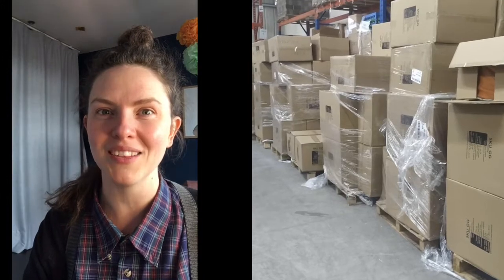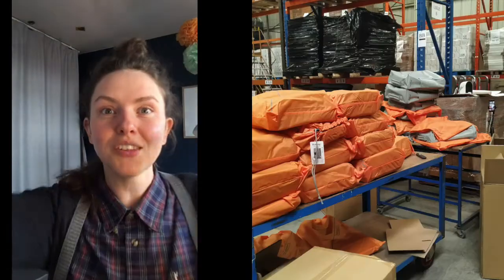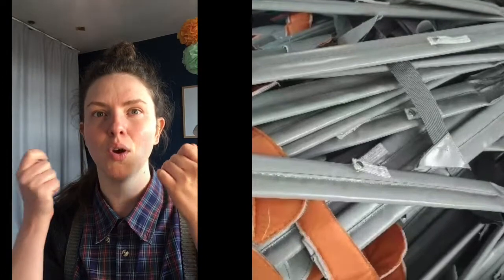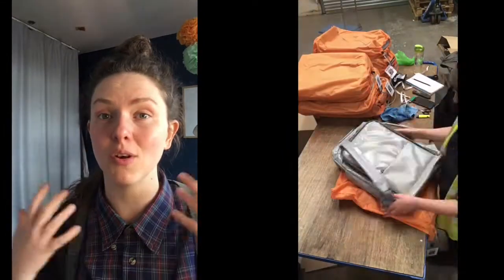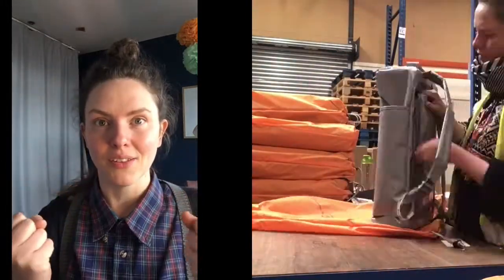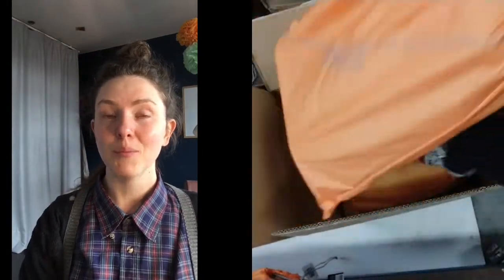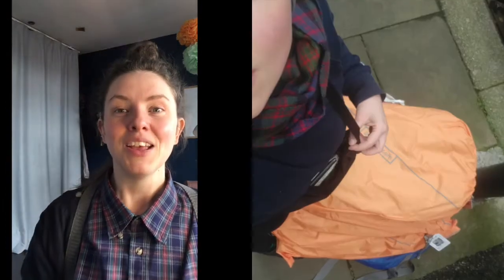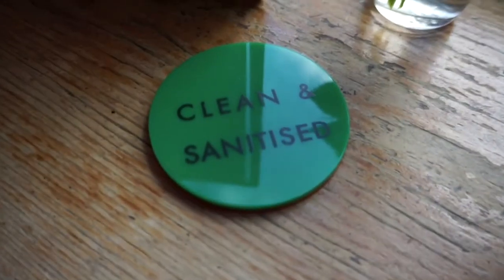Now shipping: New RiutBag+ Sanitisable Backpack for 2020s - Kickstarter Update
Unlike most backpacks that are rarely cleaned, RiutBag+ can be cleaned in seconds thanks to its wipeable surfaces throughout, allowing users to remove traces of bacteria and viruses quickly to allay a wearer’s concern and prevent contamination at work and at home. Tarpaulin and ripstop PVC materials give the backpack its unique future-functional look and sanitisable surfaces right down to the straps and handles. The mask holder on the straps prevent masks being lost and littering streets. The backpack has 20 litre capacity and can hold up to a 15-inch laptop. The backpack also includes a double tech holder which allows for two slim laptops, a laptop and tablet or two tablets to be stored safely inside the double zipped compartment.

Designed by award winning backpack designer Sarah Giblin, inspiration for the easy-clean RiutBag+ came when Dr Velasco, working in COVID positive wards at the peak of the pandemic, contacted Giblin. Due to new COVID regulations he was unable to take his normal backpack into the hospital as they were unable to disinfect it and he was carrying his laptop and stethoscope in a plastic bag. He asked if she could help. From her Manchester studio in lockdown, Giblin immediately started on a prototype backpack for the doctor and all hygiene conscious travellers for use after lockdown eased. Qualified nurse and seasoned traveller, Mike Huxley commented: “I’ve never seen anything like it: a backpack that is secure and tackles surface contamination. Safety is covered every way you look at it.”

Coming out of lockdown, attitudes to travel have certainly changed. Towards the end of 2020, 91% of travellers surveyed said hygiene in public places is “extremely” or “very” important to them, up from 41% in 2019. 98% of travellers surveyed use methods to stop the spread of the disease. Despite their precautions, including wearing a mask, carrying hand sanitiser and disinfecting items on arrival,73% said they feel uncomfortable travelling with other people. In 2019 over 67% of travellers “liked” or “loved” travel. This figure has fallen to just 7% in 2020.

Giblin’s travel designs first hit the headlines in 2015 for their simple and effective theft-proof “backwards” design. The secure laptop backpacks have zips cleverly hidden on the back panel so no one else can get in. The new RiutBag+, inspired in part by paramedics’ wipe-clean medic bags, combines Giblin’s secure design with reengineered minimalist, smooth surfaces which are easy and quick to disinfect.

Giblin adds, “My first backpack designs helped reduce fear of theft and actual theft with my trademark backwards design. With the onset of the Pandemic I saw it as my job to rethink the backpack again to help healthcare workers, scientists, and all hygiene-conscious people to keep travelling with a backpack, even through a pandemic where surface hygiene matters.”

The RiutBag+ is available now in a limited edition on the RiutBag website for £129.

RiutBag+ is a 20 litre, secure laptop backpack with:

Easy to clean and disinfect materials, inside and out
Mask holder
Attachment for sanitiser bottle
Minimalist future-functional design to enable maximum ease cleaning
20 litres capacity
15" laptop holder: maximum laptop dimensions 27 x 39 cm (10.6 x 15.35 inches)
Bottle holders (500ml)
Wipe-clean internal pocket
Secure design with all zips against your back
Suitable for vegetarians and vegans
Durable, long-lasting materials